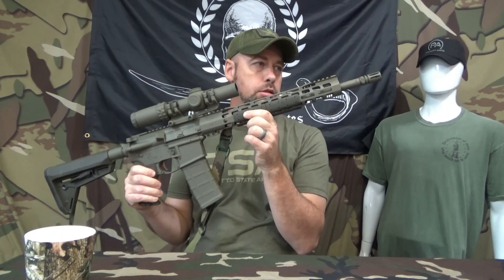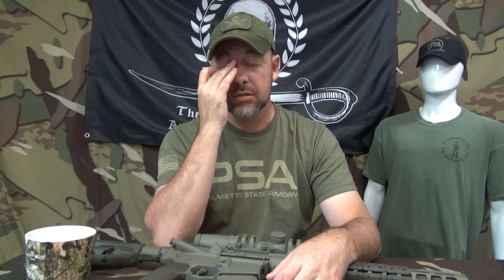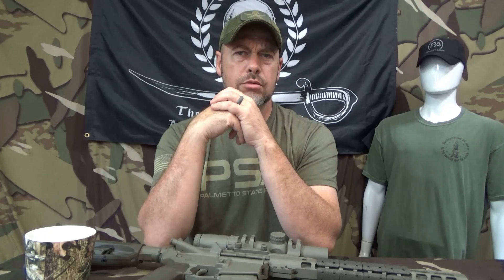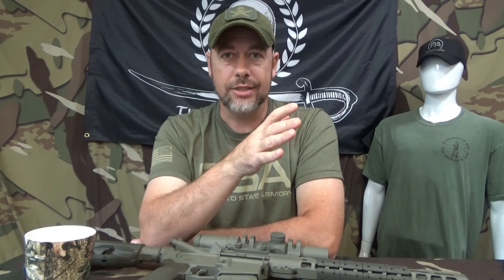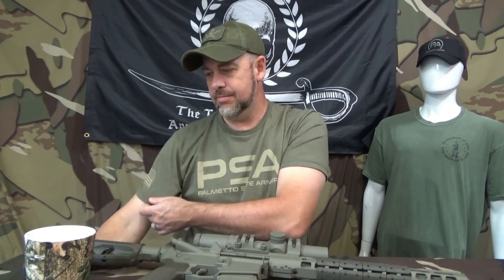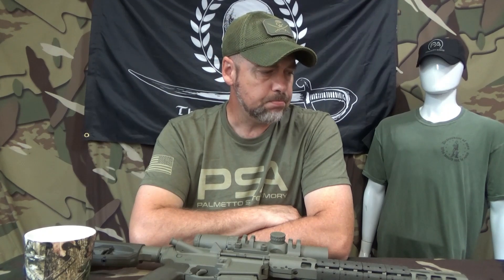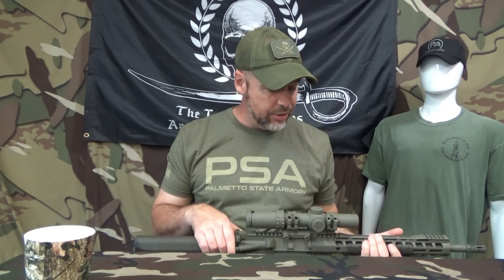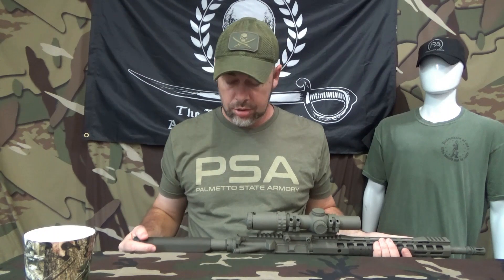A tale of woe...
For Palmetto State Armory, Primary Arms, Gun Mag Warehouse, & Mira Safety links, email - alphacharlie556 at gmail.com